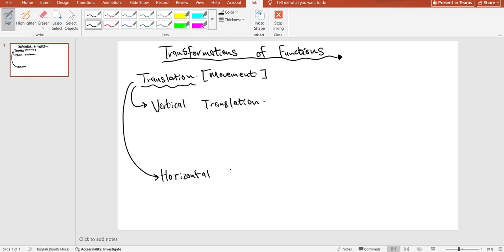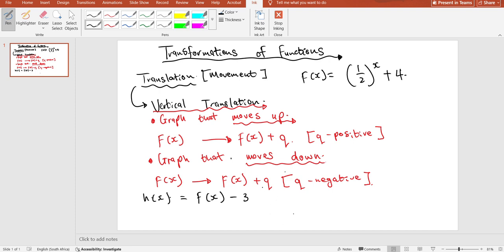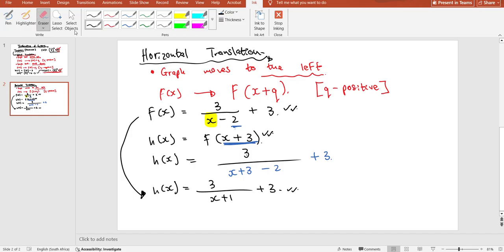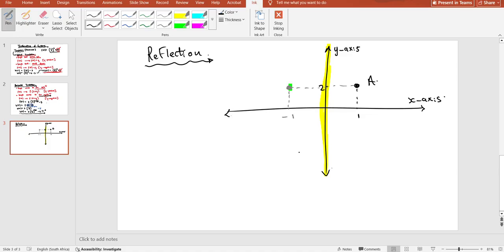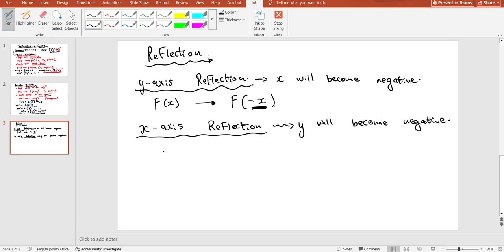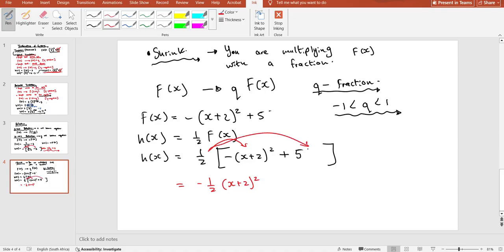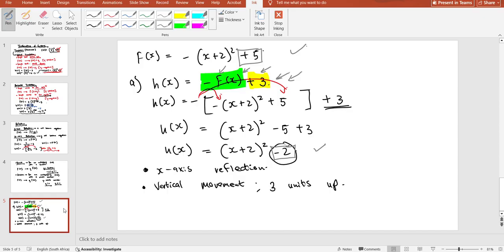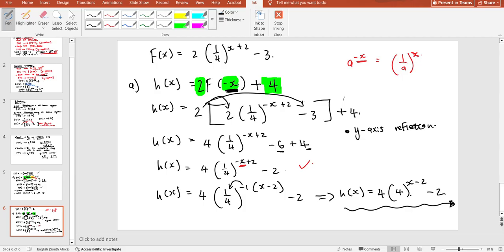Functions - Transformation (Grade 11)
In this video I go through the various transformations that functions undergo.